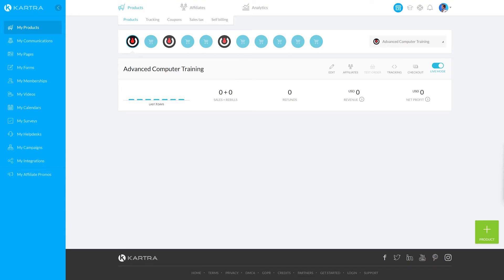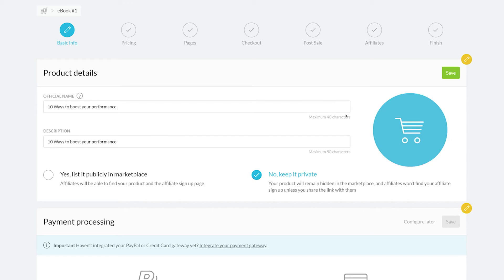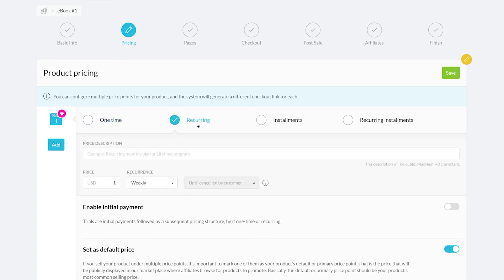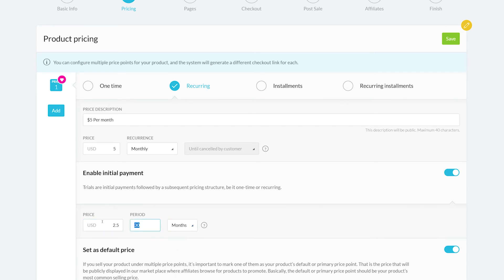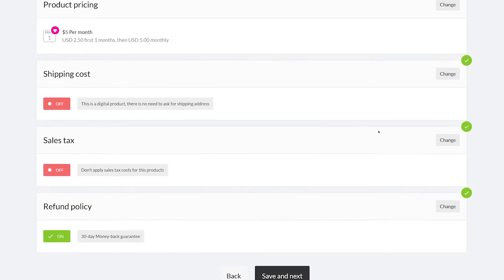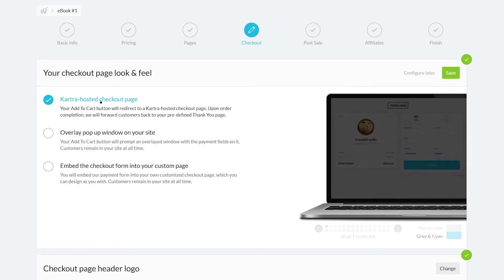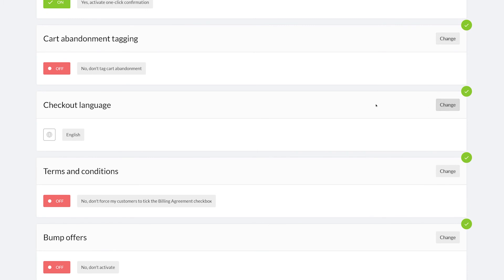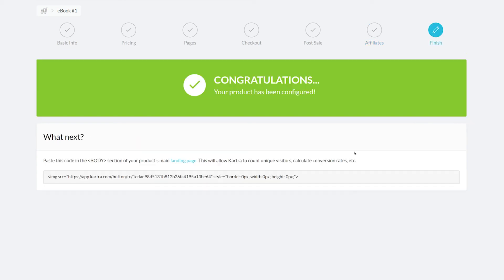How to create a digital product in Kartra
Creating a product in Kartra is the first step to getting your product online and selling. A Digital product is a product that can be sold online in a digital form like an eBook.